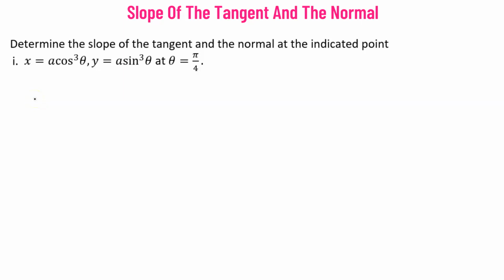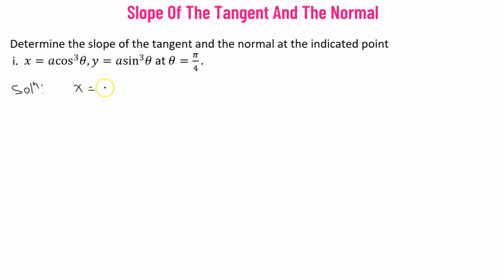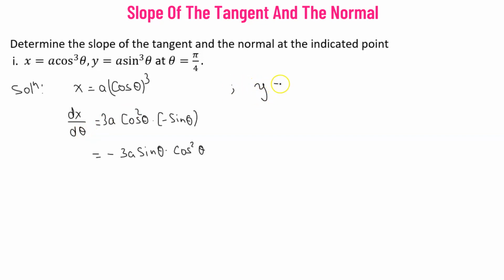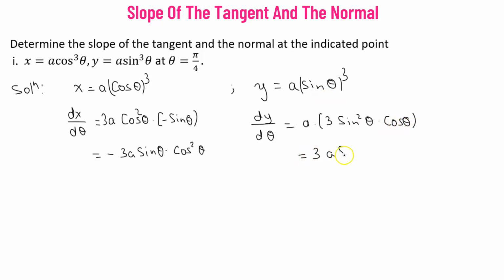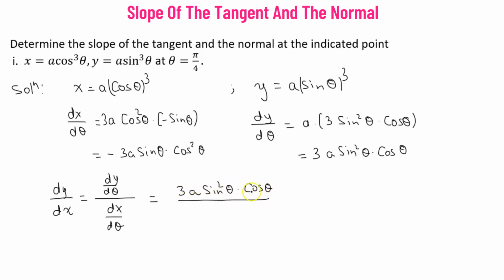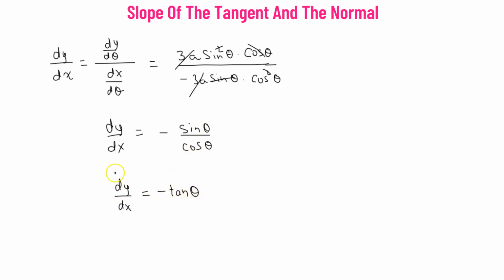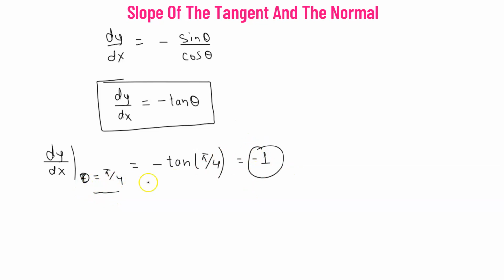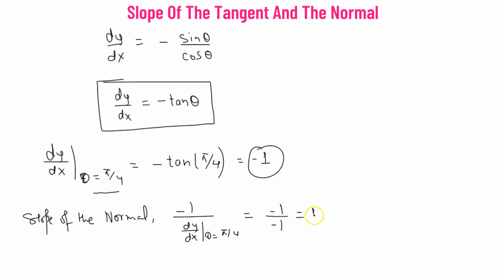1.6 | Application of Derivatives | Slope Of The Tangent And The Normal At A Point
1.6 | Application of Derivatives | Slope Of The Tangent And The Normal At A Point

In this video, we will explore the application of derivatives and focus specifically on finding the slope of the tangent and the normal at a given point on a curve. We will start by reviewing the basic concepts of derivatives and then move on to the slope of the tangent and discuss how it can be found using the function's derivative. We will use this concept to calculate the slope of the tangent at a given point on the curve.

Next, we will discuss the concept of the normal to a curve and how it is related to the slope of the tangent. We will explain how the normal represents the line that is perpendicular to the tangent at the point of contact, and demonstrate how to find the equation of the normal at a given point on the curve.

Overall, this video aims to provide a clear understanding of the concepts of finding the slope of the tangent and normal at a given point on a curve, and how these concepts can be applied to solve problems in various fields. Whether you are a calculus student or a professional in a technical field, this video will provide valuable insights into the application of derivatives in practical situations.
About